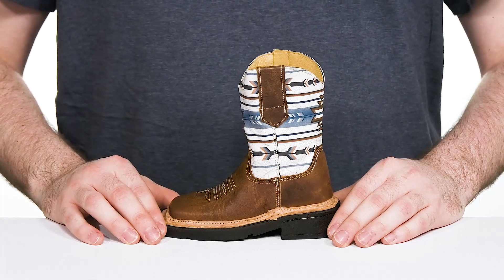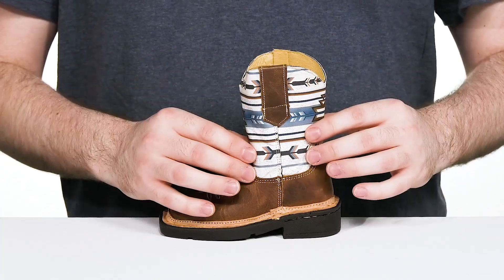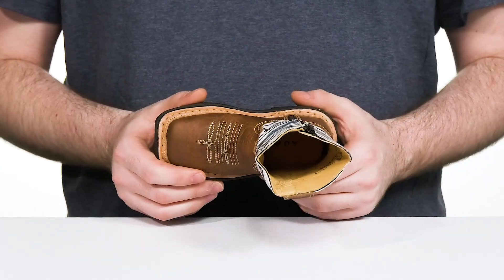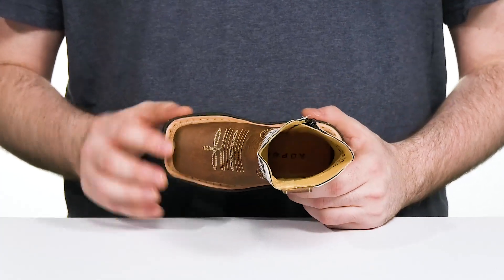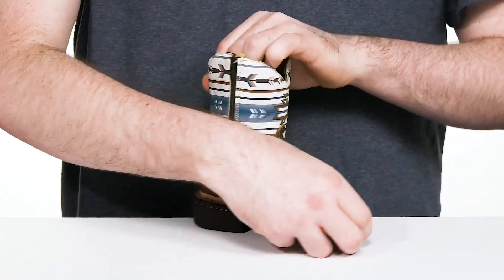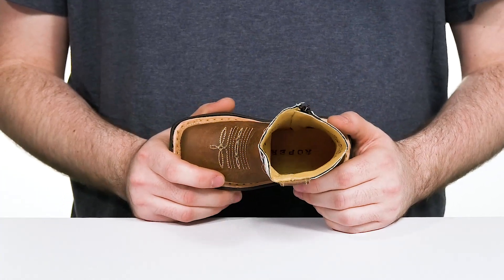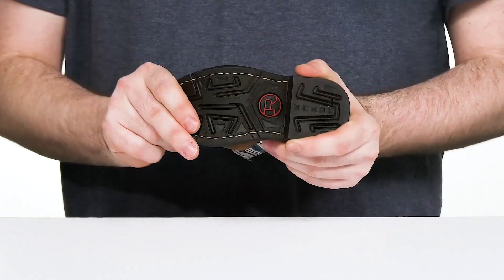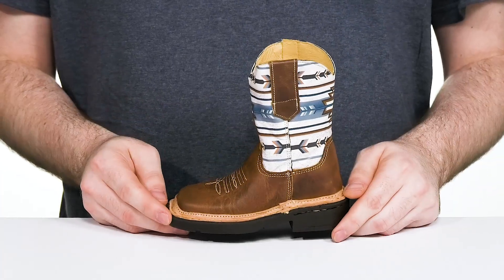Roper Kids Cowboy Aztek (Toddler) SKU: 9855519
Accentuate a classic style wearing the chic Roper® Kids Cowboy Aztek Boots.
Leather upper.
Leather lining and insole.
Curved top.
Side-zip closure.
Pull straps.
Design on the shaft.
Block heel.
Wide squared toe.
Synthetic outsole.
Imported.